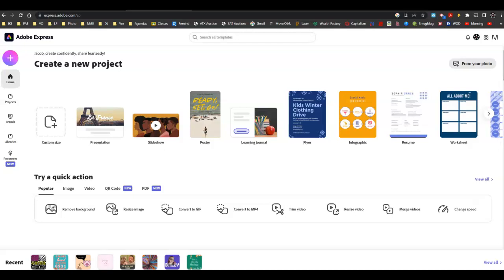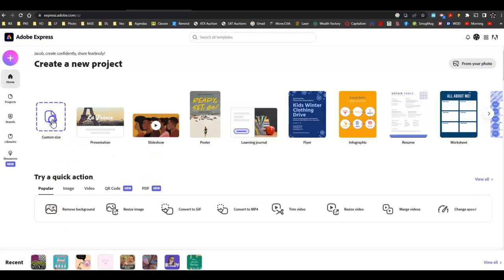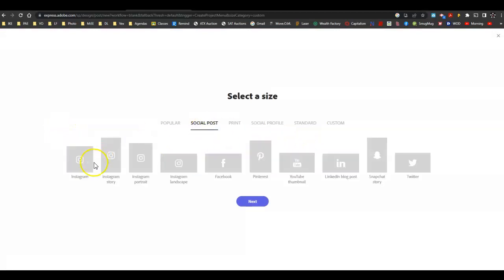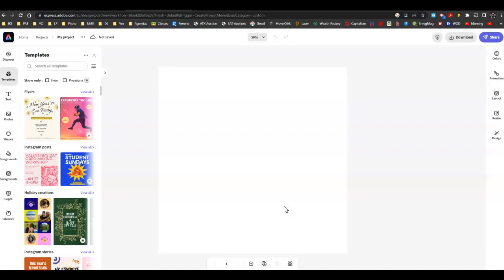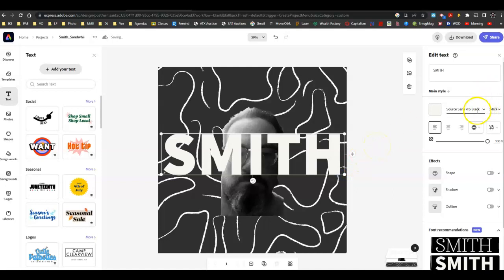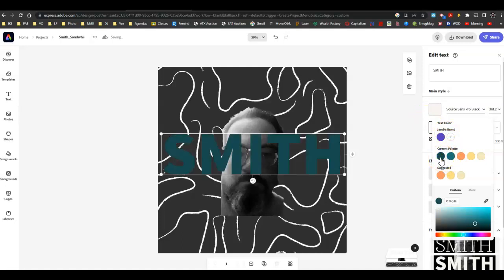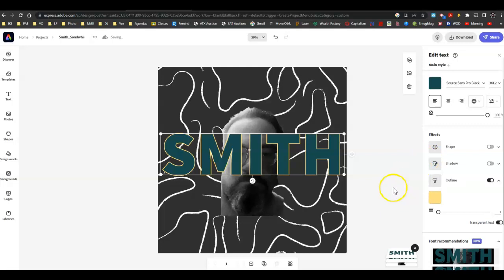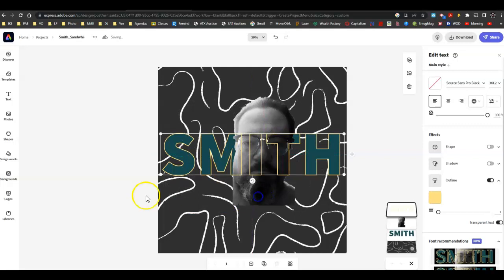TA Text Photo Text Sandwhich [Adobe Express]